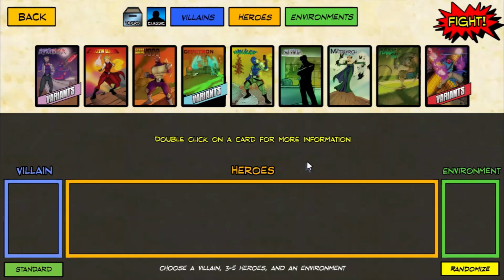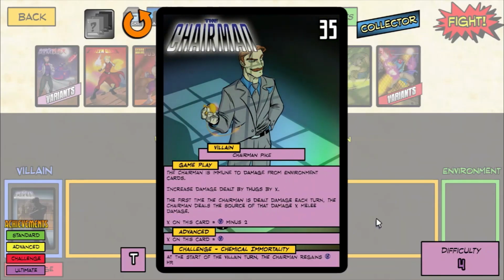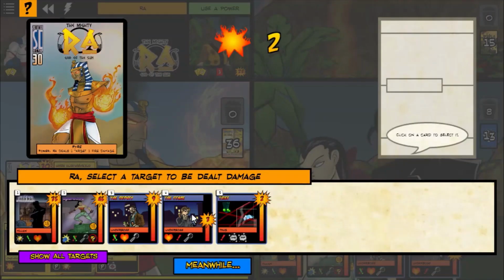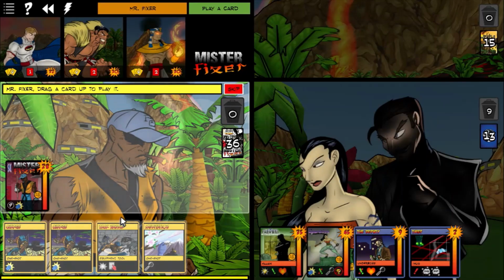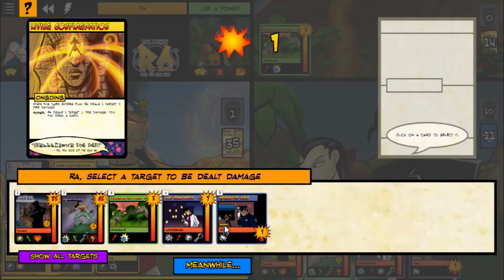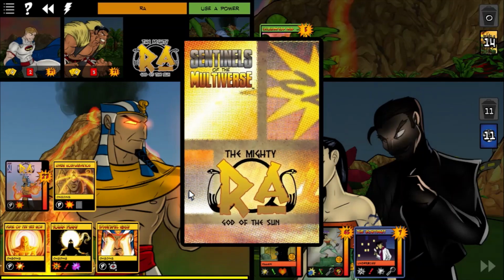Let's Play Sentinels of the Multiverse: Rook City - Part 11 - The Chairman Challenge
In this episode of Let's Play Sentinels of the Multiverse: Rook City, we see how much harder The Chairman is on challenge mode. Unfortunately, the original audio for this video got ruined. I added a bit of post commentary for the beginning of the fight explaining what happened and what important strategy calls I made, but most of it is commentary free.